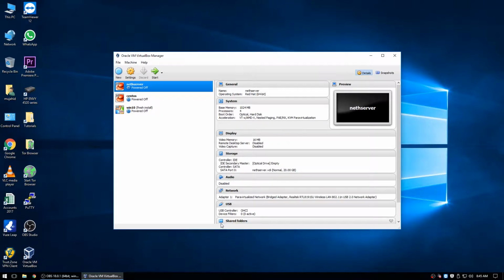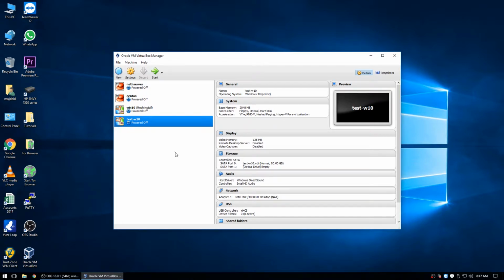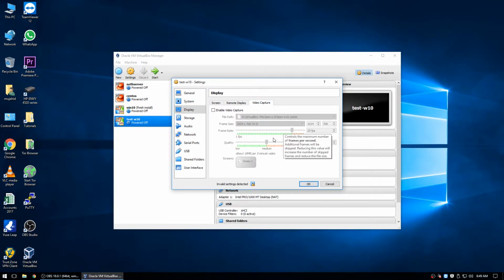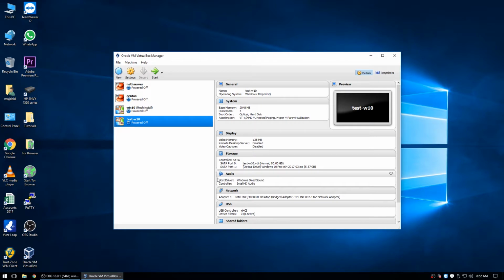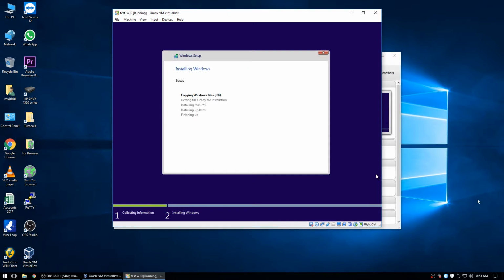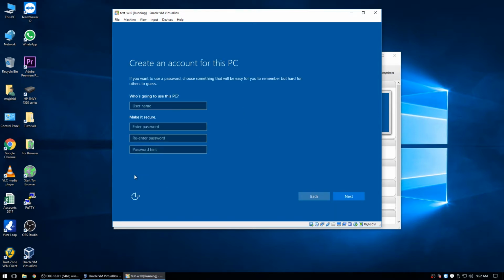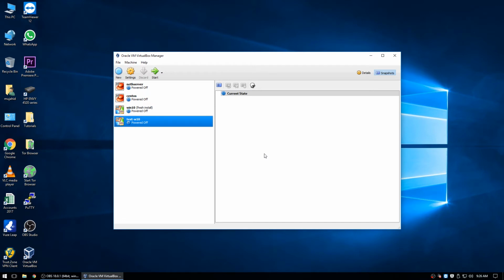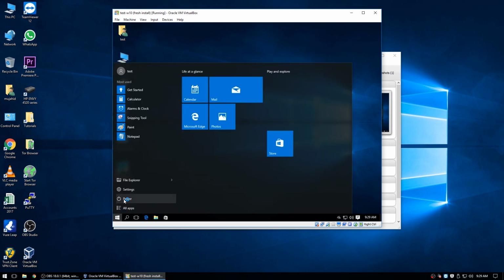How to Setup a Windows 10 Pro Virtual Machine on Virtualbox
Tutorial on how to Setup a Windows 10 Pro Virtual Machine on Virtualbox